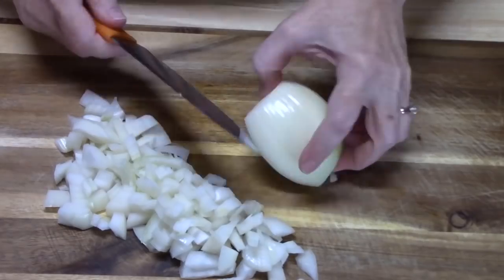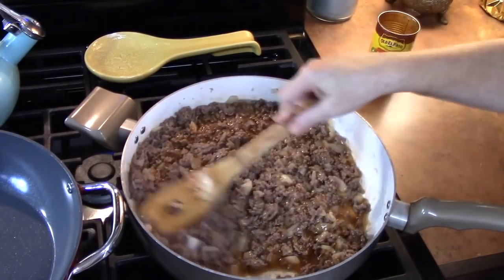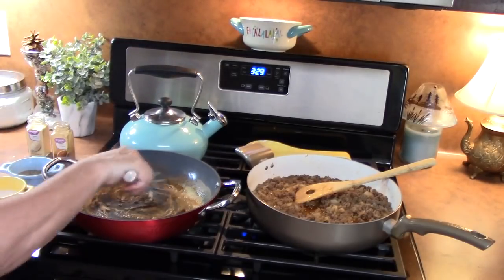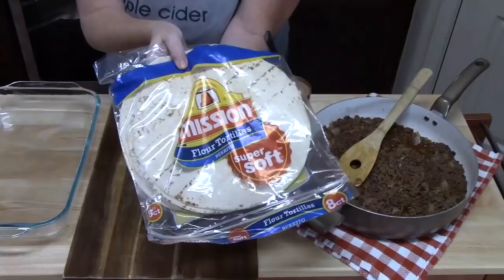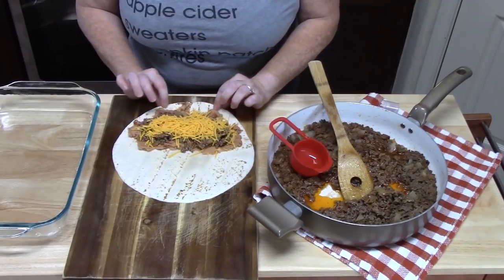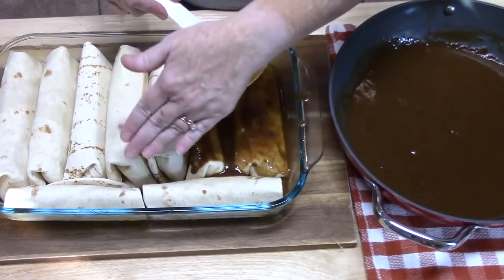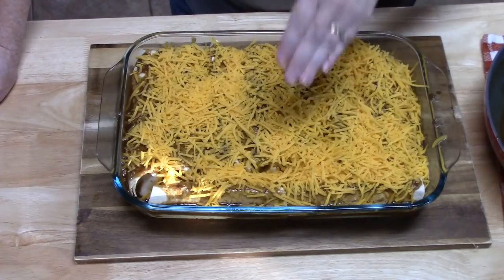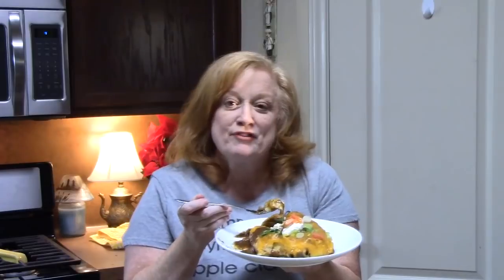SMOTHERED BEEFY BURRITOS | Delicious and Easy Dinner Idea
Glass 9 x 13 Baking Dish